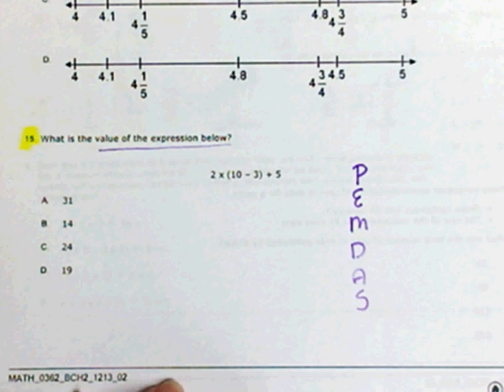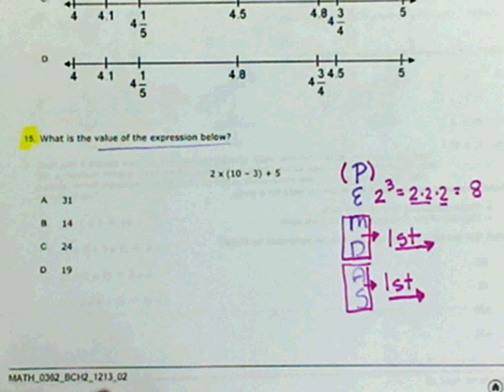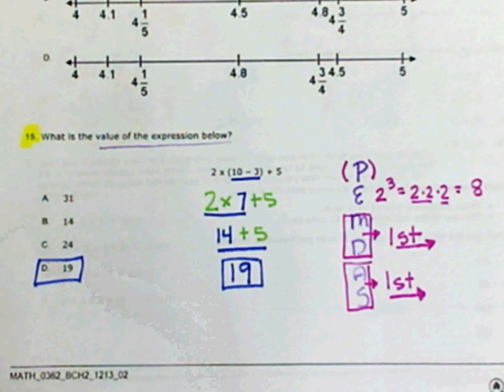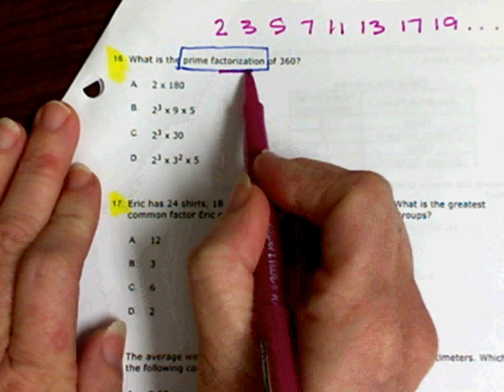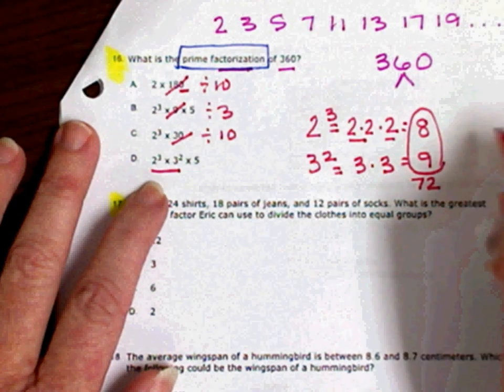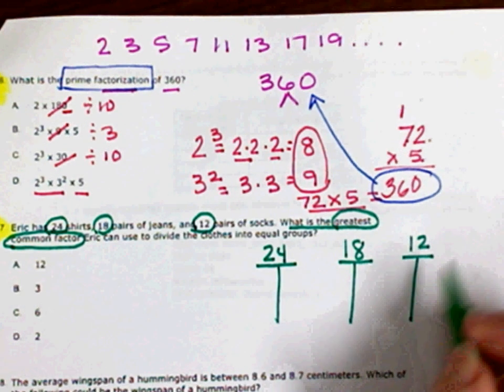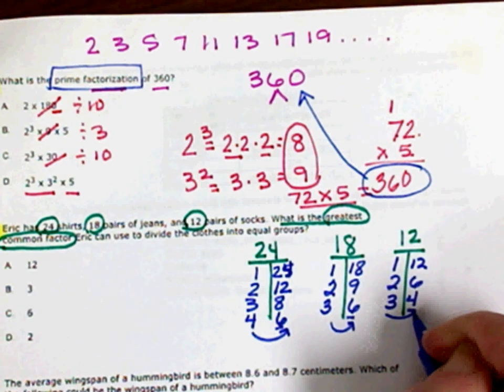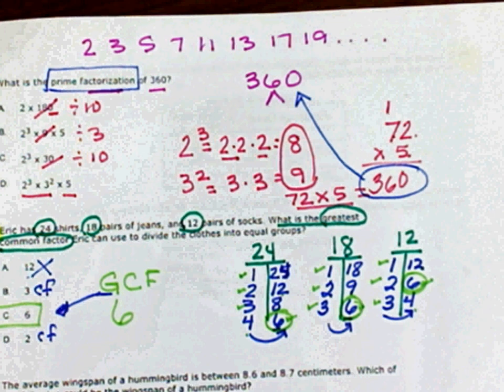1st semester review part 2